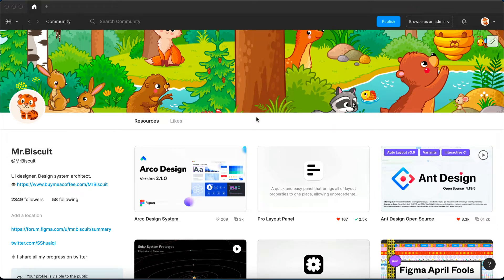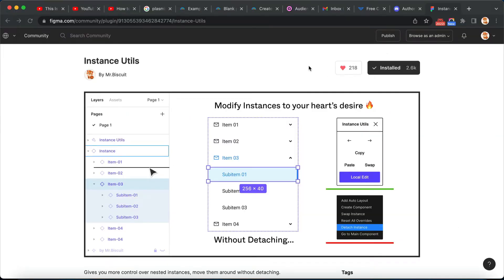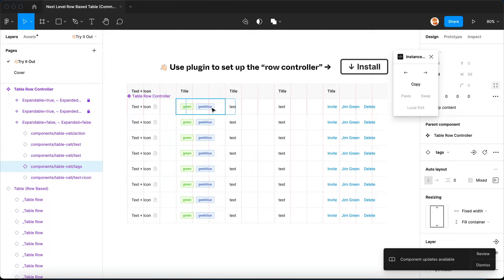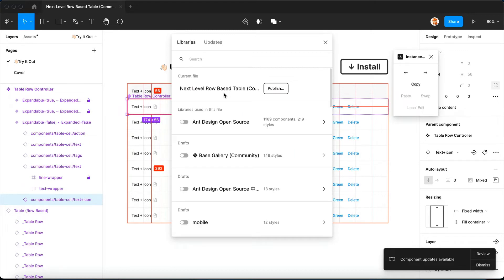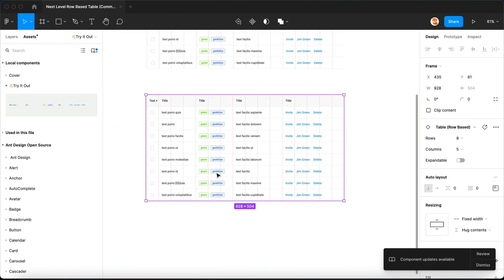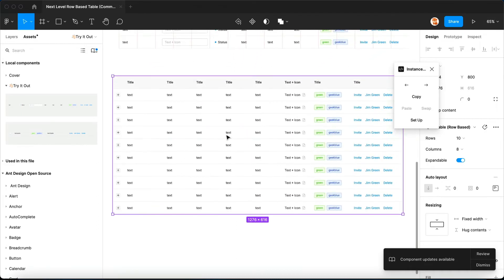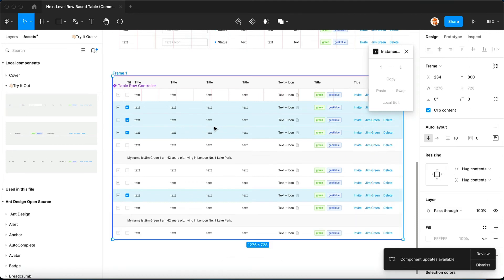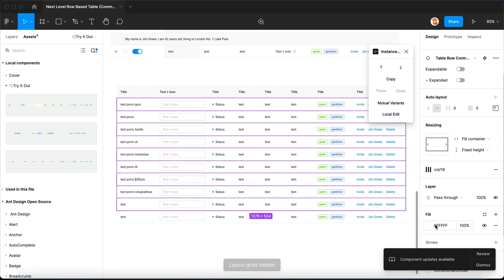Best Table Practice in Figma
The most advanced and easy-to-use Table in Figma created by Mr.Biscuit last year (April 2021), inspired by the community.